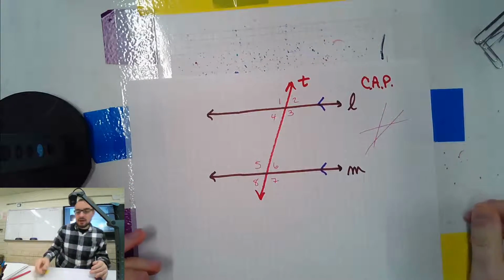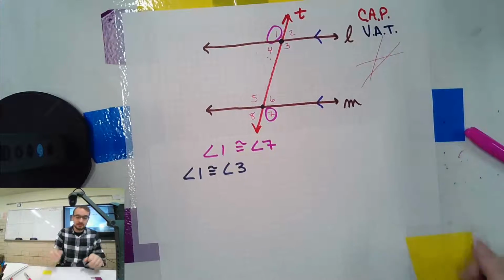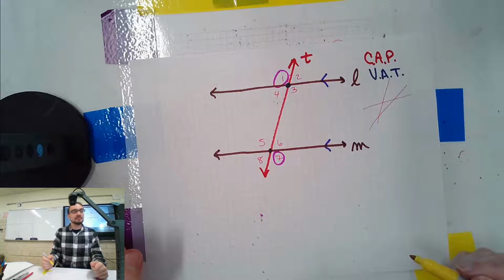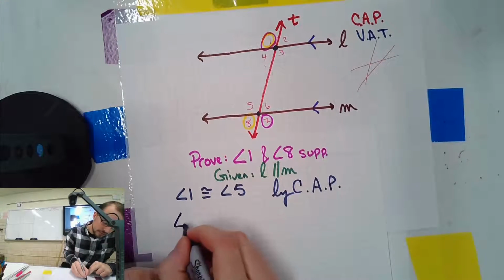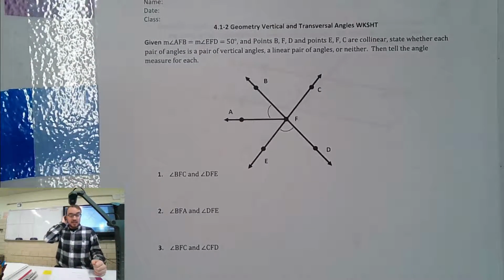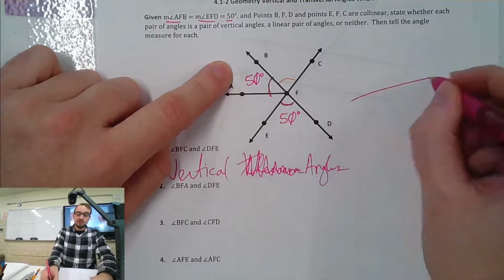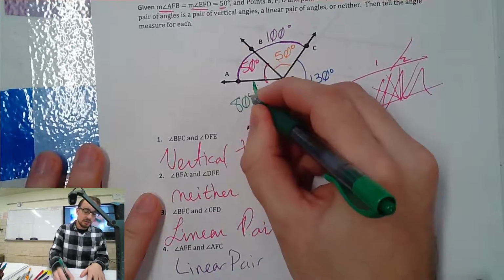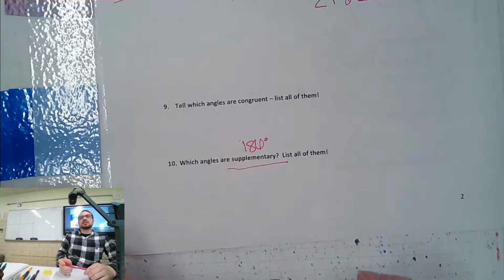Geometry P6 Transversals Pt.4 10/8/19